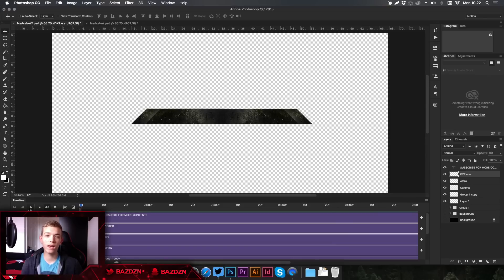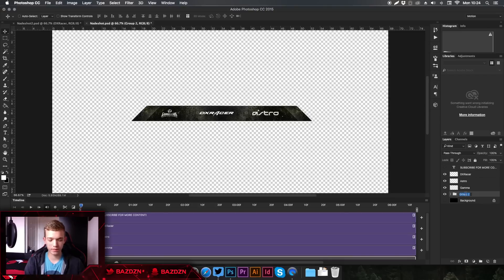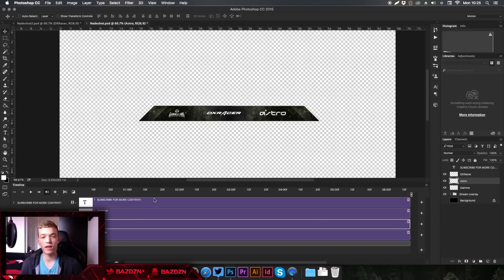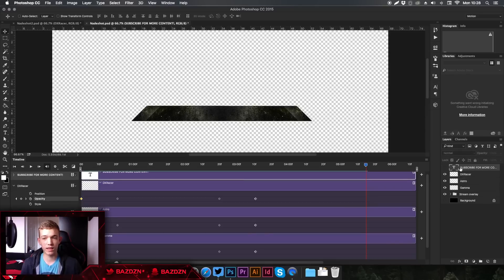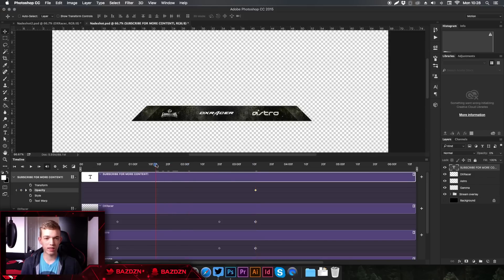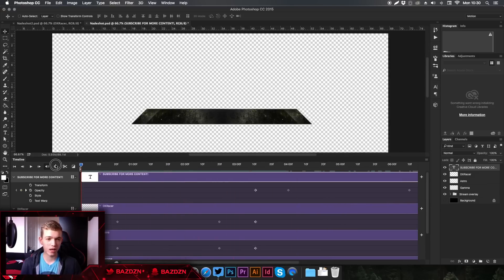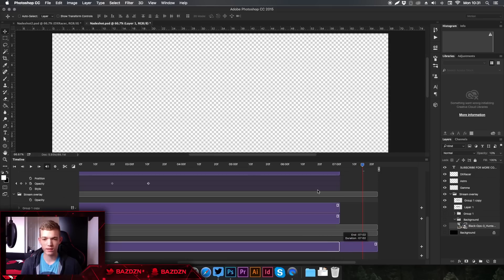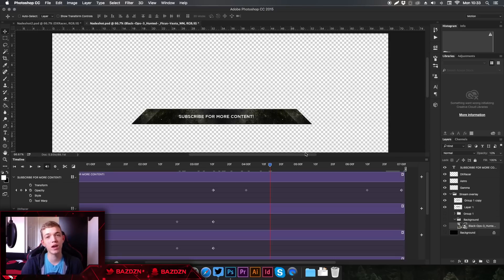How To Design A Fading Stream Overlay | BazDZN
Apologies for the frame rate issue! I know what the issue was and it wont be in any of my future videos! Heres the PSD for the tutorial

Check out my Soundcloud playlist with all my Speed Art music